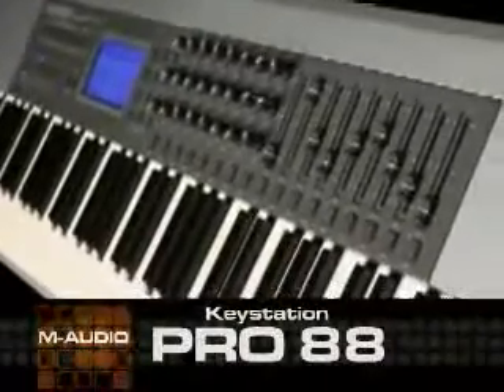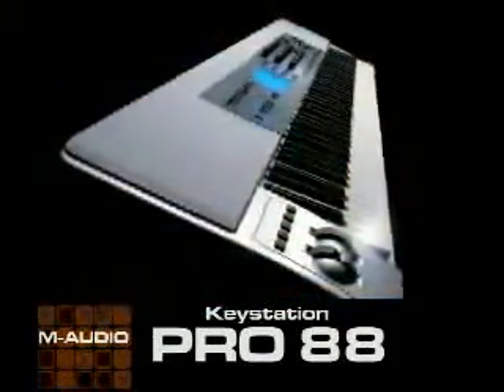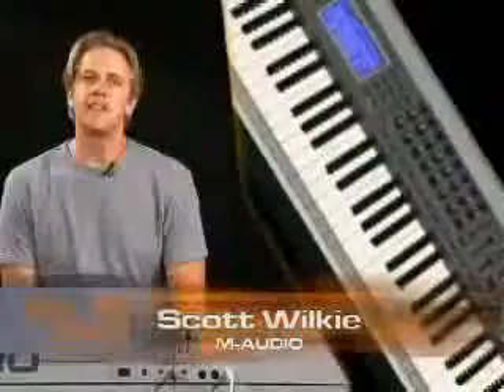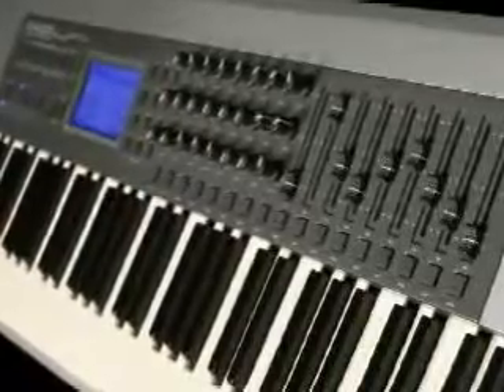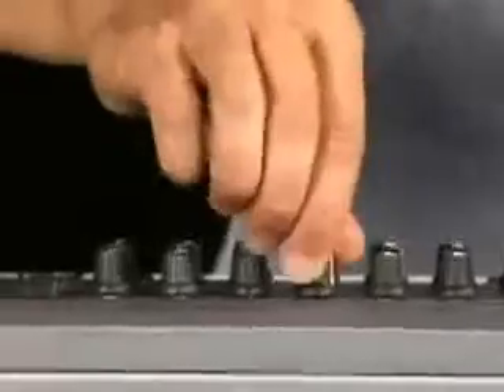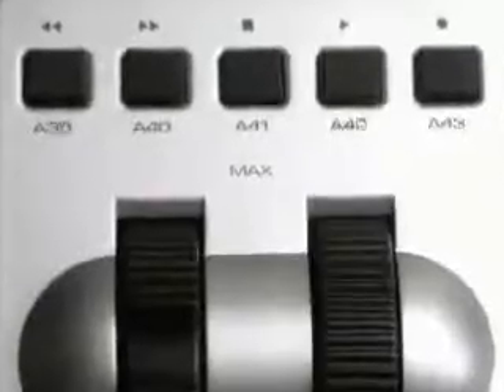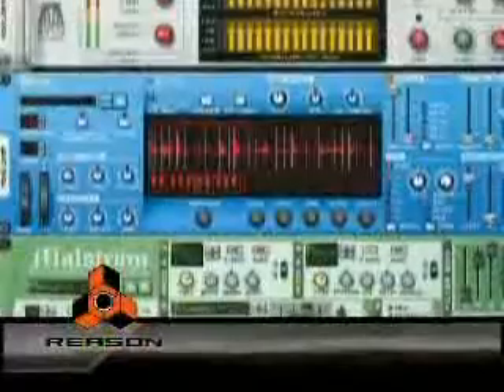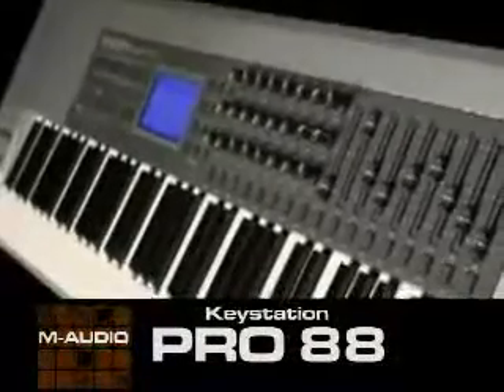ML 59756705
Video Migrado